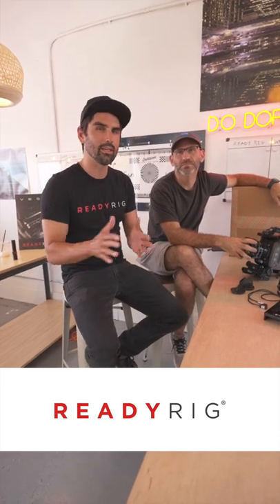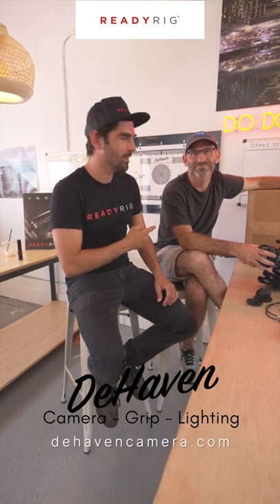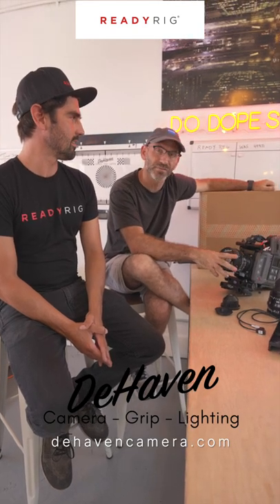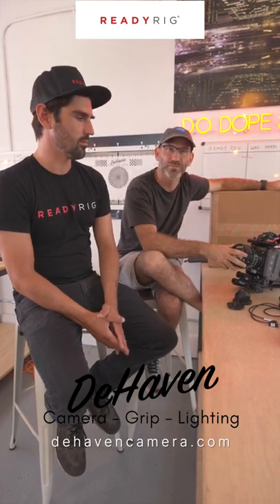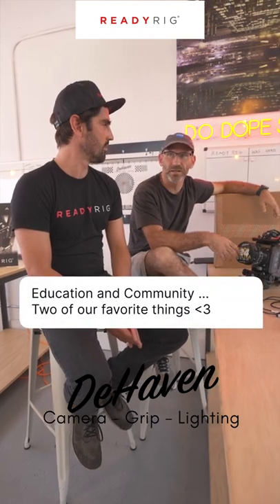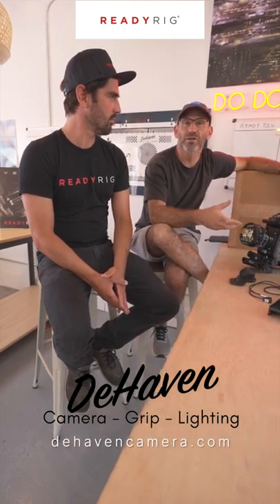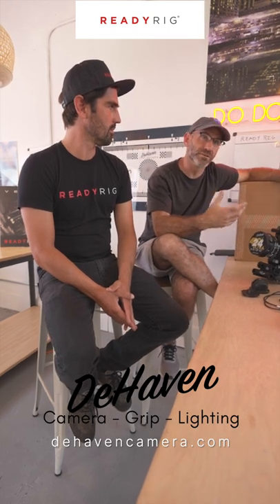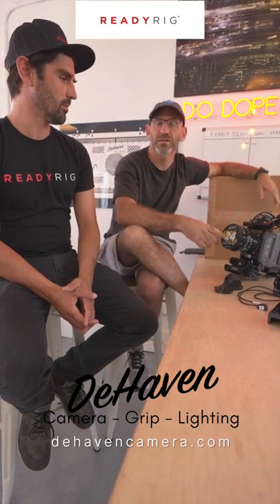DeHaven Camera is New Ready Rig Dealer and Service Center in Los Angeles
New Ready Rig Dealer and Service Center in Los Angeles, California USA.

DeHaven Camera was born out of an unending passion form film making. With over 25 years of experience in both production and post we use this knowledge to create packages that we would shoot with and share them with our customers. Eric DeHaven’s fanatic collection of equipment becomes yours for your next project. We firmly believe our customers come first and never hold gear or cancel a rental for our own needs. Let our passion fuel yours

We love our READYRIGCOMMUNITY and invite you to join us on Facebook

Tag us to be featured!!